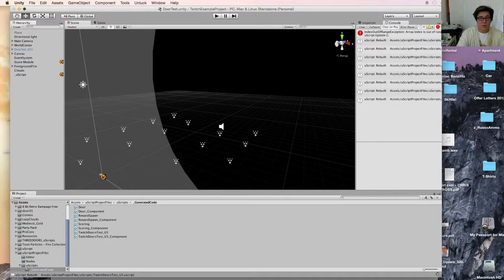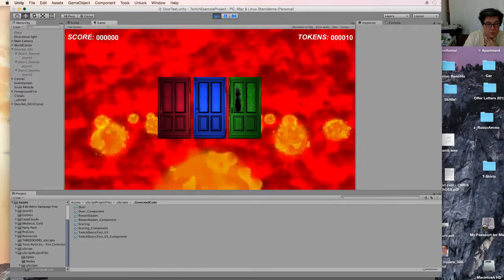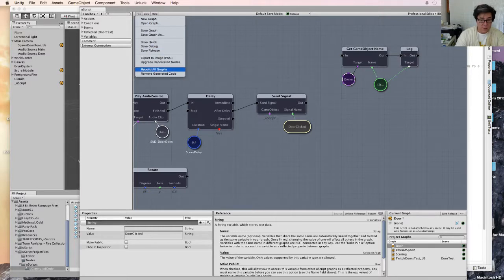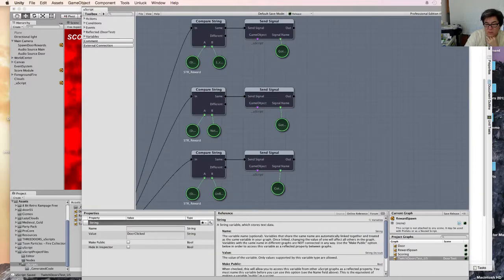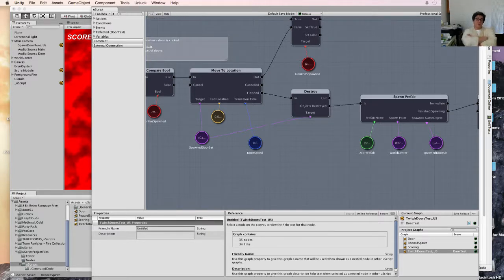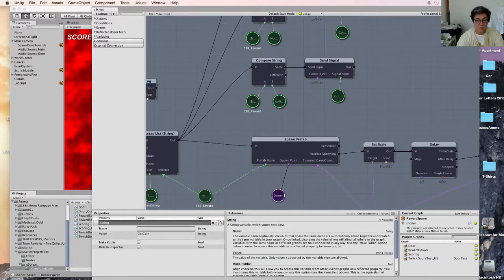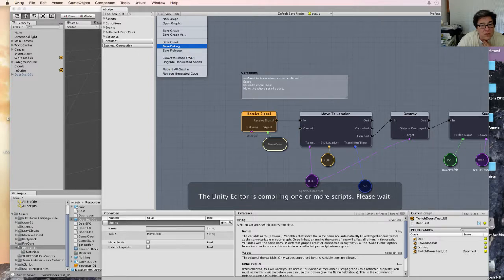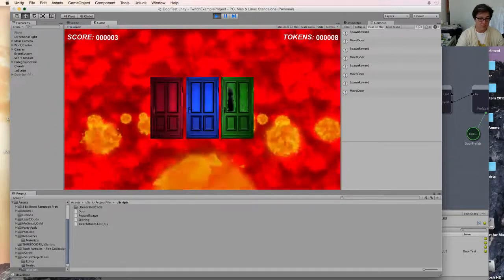Ep. 11 - Three Doors - Door Logic, Progression Bugs! Part 4 of 4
This week Brian and I worked on setting the doors up for progression. He had to check out for a family function at 11:00 so I ran solo after that. I may do an Easter Morning show. This show ran long till 1:00 PM PST. Must have been the blood moon! At least we finished in time to catch the Final Four.